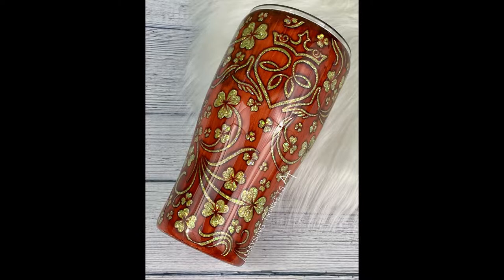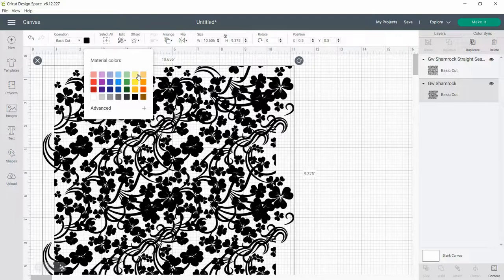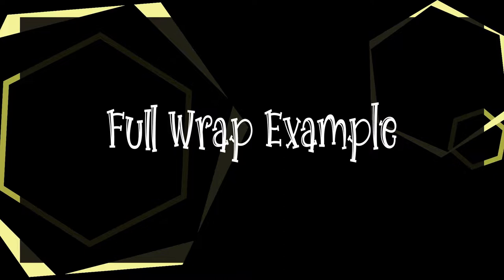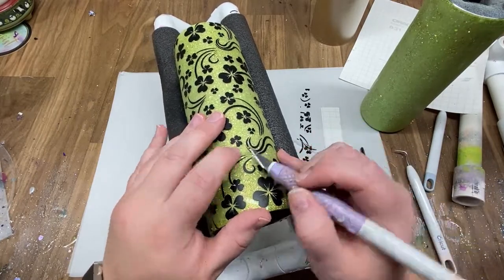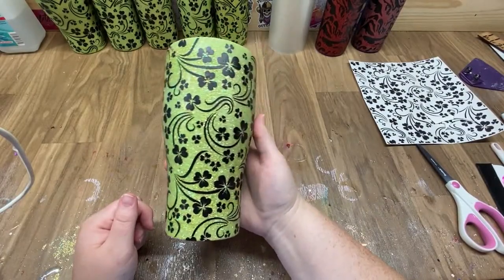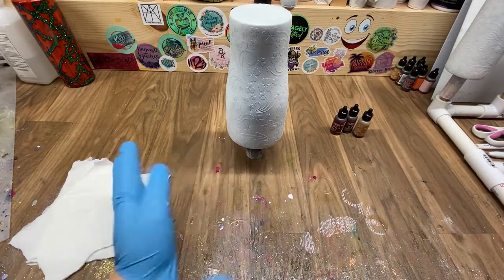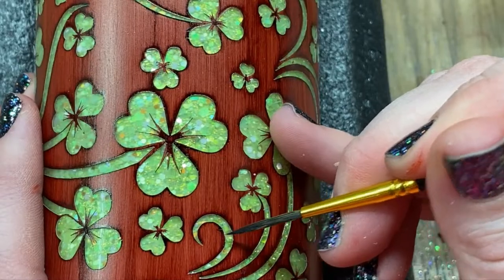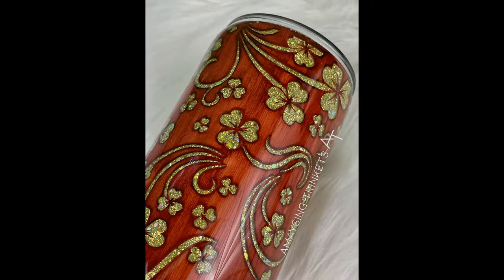The Gingerwood Shamrock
Hello There & welcome back!  Below you will find all of the resources used in this tutorial.  I briefly show how I do the knockout around the Claddagh decal.

Supplies:
Claddagh – I am not sure where this image originated as I have had it for awhile.  Search ‘Claddagh Clipart’ and there are quite a few there.

Epoxy – Mr. Nola’s Glitter Glass Coat

Straight Weeding Tool

Sand paper
Dremel flap wheel
Cup foam
(their foam is white now)
Sewing tape measure

Vinyl – Oracal 631 removable vinyl

Transfer Tape

Alcohol Ink
Rosewood

Cotton cloth – I use a scrap t shirt